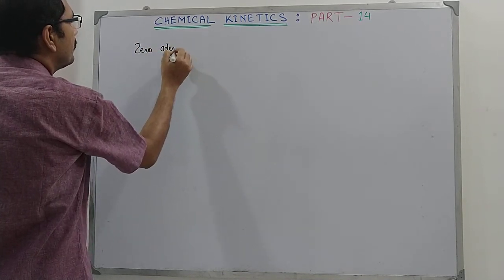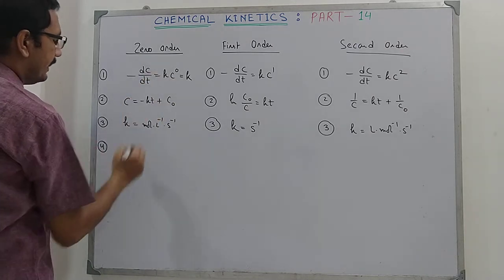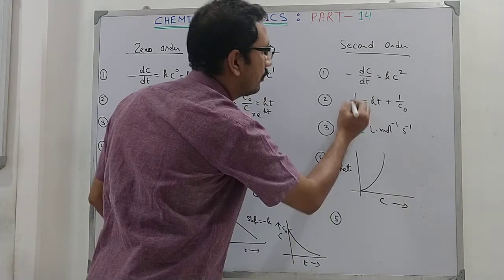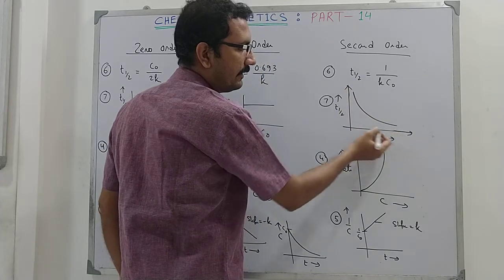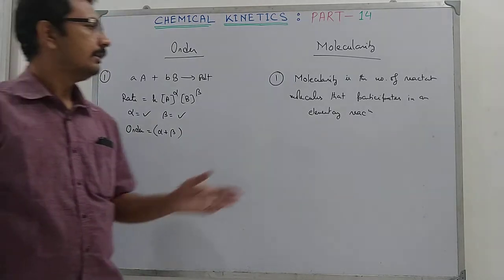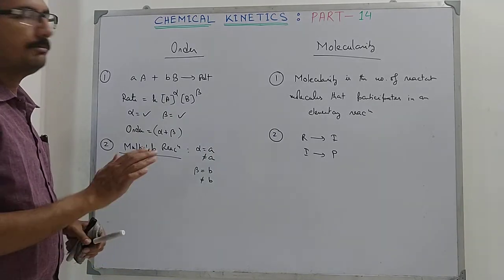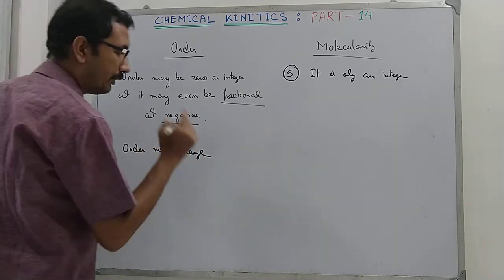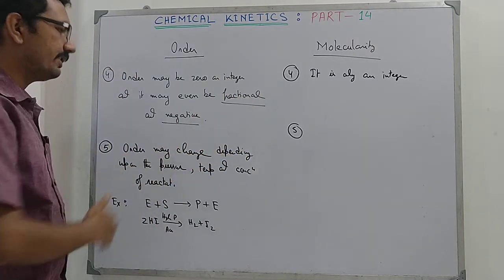Chemical Kinetics || Comparative study of 0, 1, 2 ordered reaction || Order & Molecularity